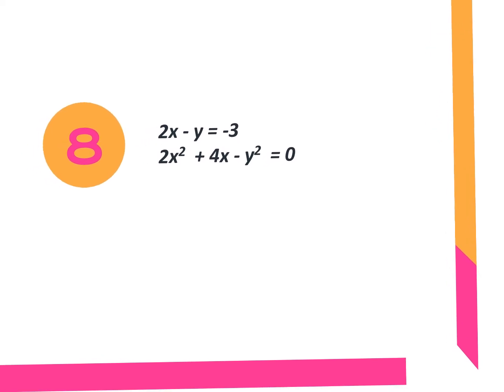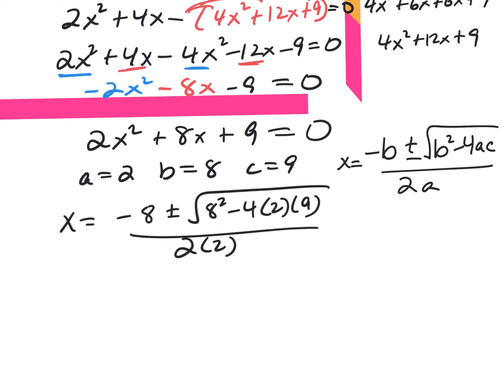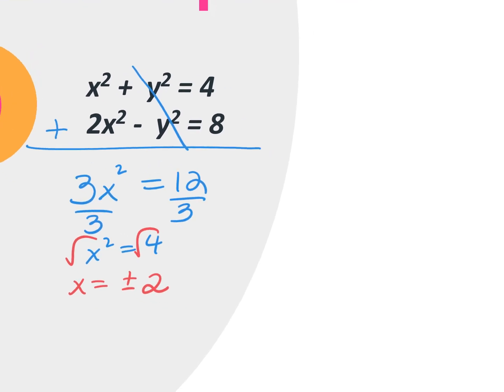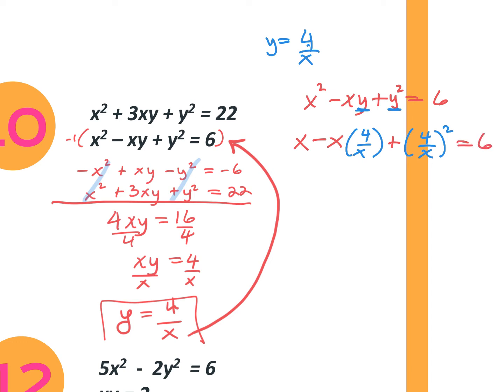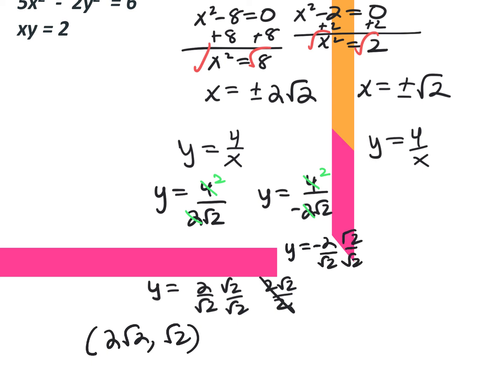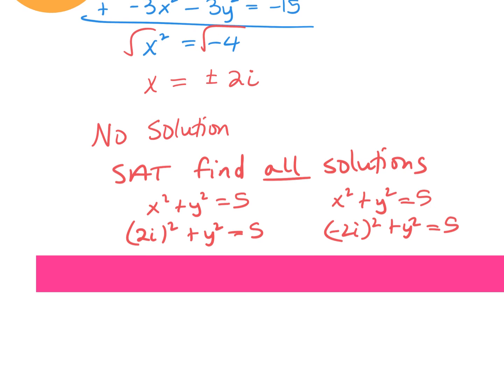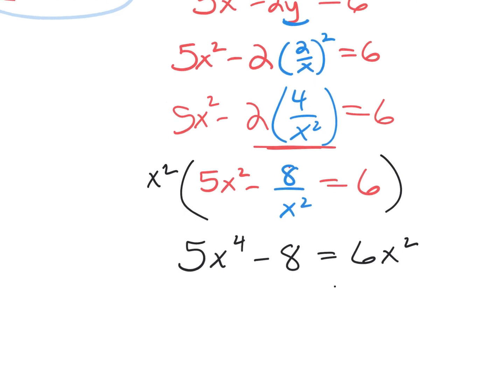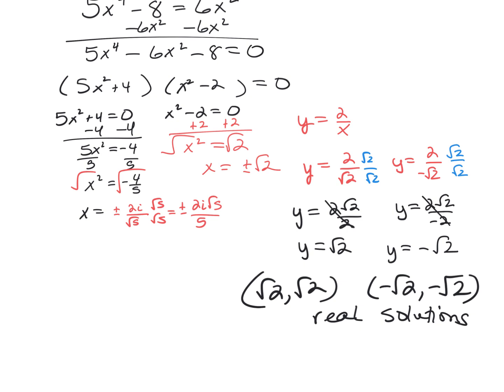4.26.22 9.1b_Solving linear and nonlinear equations (day2)